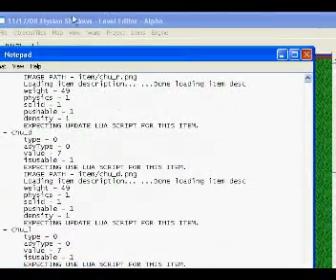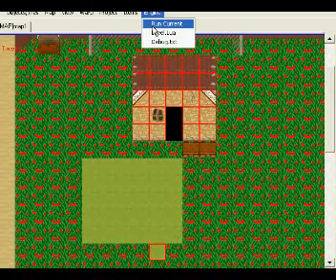Adventures in Game Development Chapter 15 Part 1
Elysian Shadows Development Journal
Chapter 15

After several weeks of delays, Chapter 15 is finally here. As you can see from the video, the majority of the time was spent screwing around with the engine. It was still productive, though. We tweaked Lua in a few places, and it got us even more ready to throw down on the actual Elysian Shadows.

Unfortunately this will be our last video for several weeks. All of us have final exams, work projects, and other things eating our time. It's either we take a break or continue work without being able to give the project our full attention. We would rather not make contributions or videos that aren't up to our own standards.
Full news post along with a detailed look into the status of our project

MARIO BROS - There are still parts of the level (as you could see) that were slightly sketchy. Keep in mind that this was made in a day. We didn't want to cheat and continue working after 24 hours. I have faith that it could be made perfectly if we had another day.

CAMERA ISSUES - As you can see, Youtube is now widescreen. This makes our videos look even shittier than ever. I attempted to record this chapter at 640x480 (highest resolution our cheap camera can do), but it still looks bad. I am considering perhaps starting a donation fund to help us get a new camera. The audio and video completely suck on this one.

FORUMS - If you like what you see and are interested in somehow becoming involved with game development or seeking help, I encourage you to join our forums over at elysianshadows.com. We have plenty of talented indie developer regulars who would be glad to help with your questions.